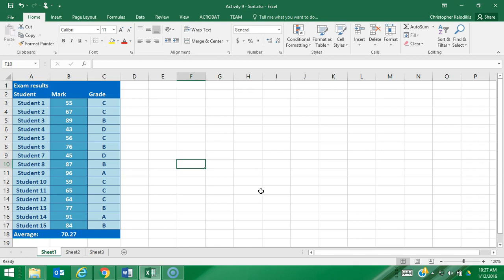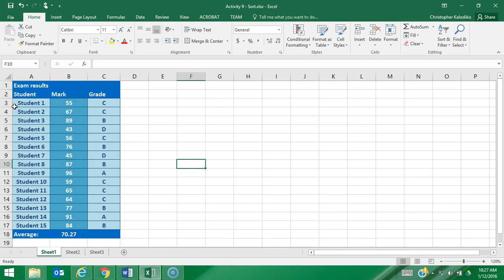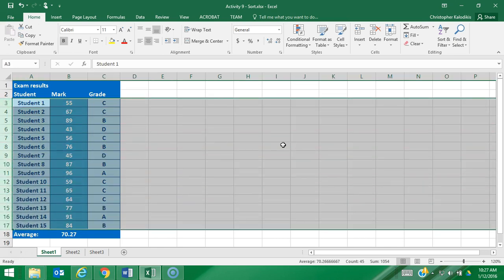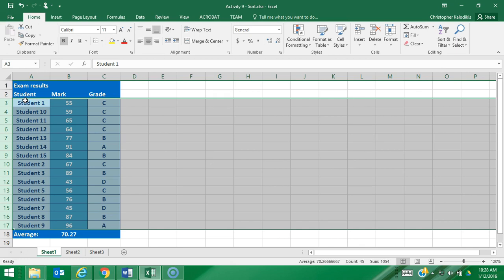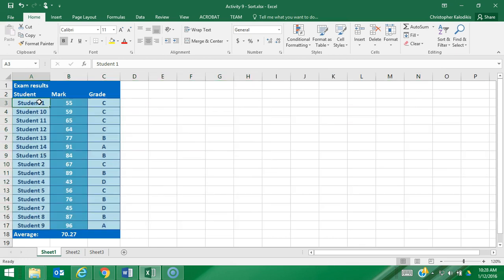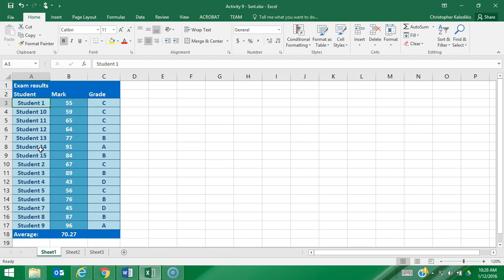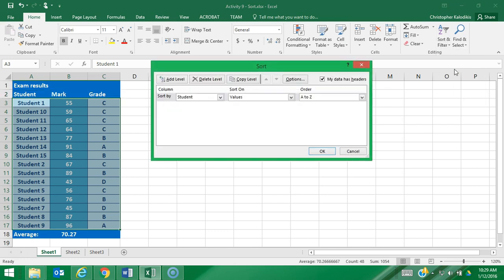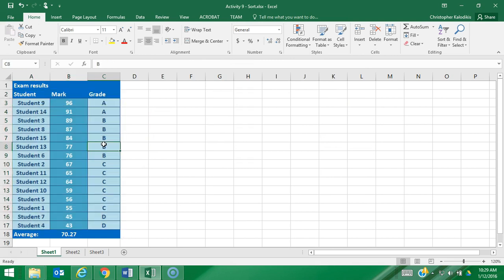Activity 9: Sort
Sort is a tool used to place data in a specific order. This tool can be used to give more meaning to data by placing data in a specific order, such as highest to lowest, as well as make data easier to understand, through listing it alphabetically. Data is sorted using the Sort and Filter Tool.